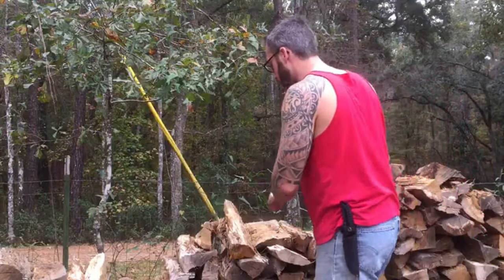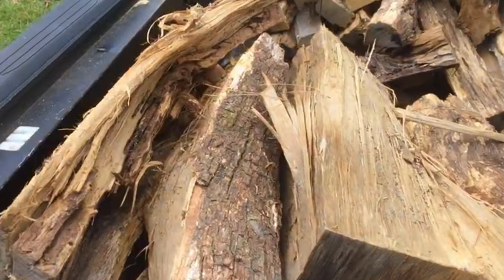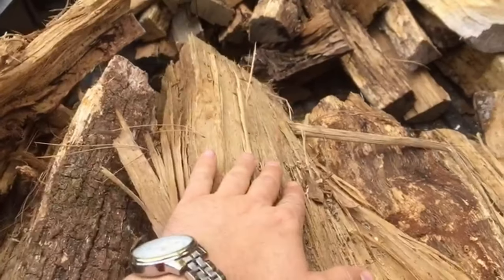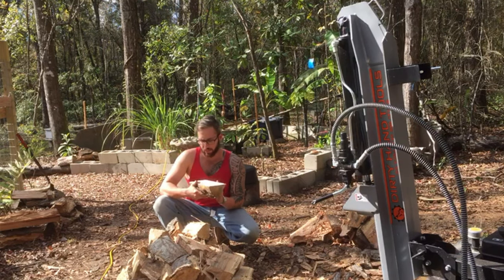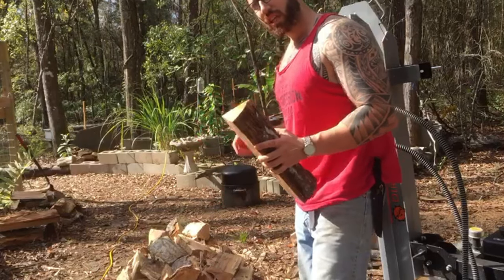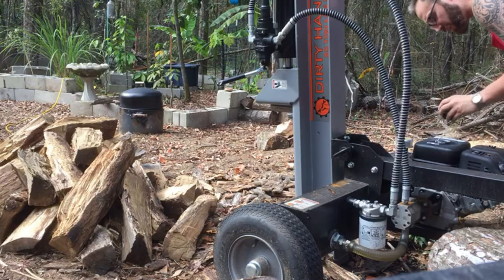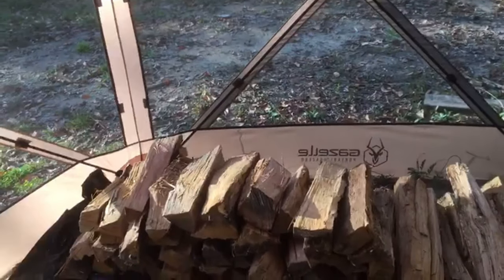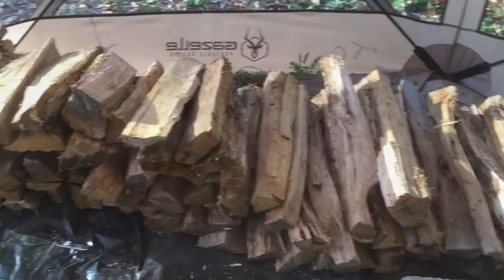Re-cutting wood for the fireplace and for selling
At the fam property then going to the other property to Re-cut up wood for selling.
Also shows me splitting full log with log splitter machine.
Using the chainsaw to cut more logs.

The wood that looks bad I put around plants to used as a boundary.
At the same time it breaks down and feeds the plant.

Enjoy the video, I’ll catch you later!!